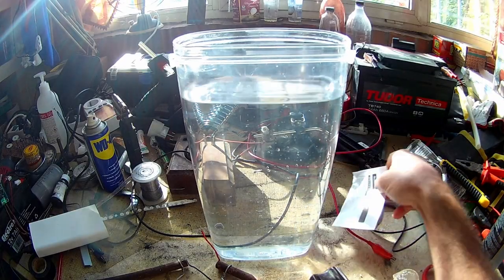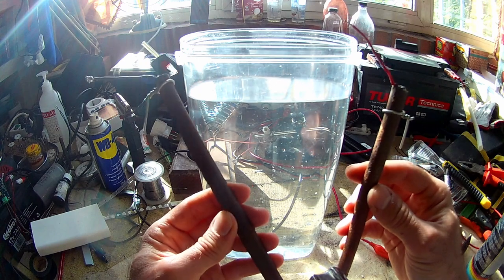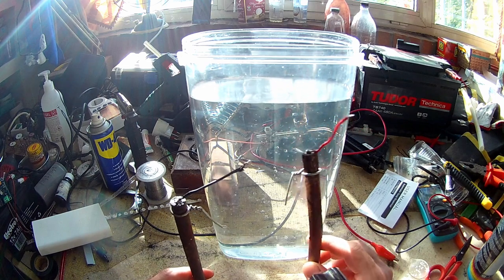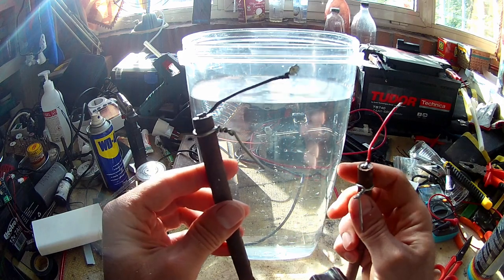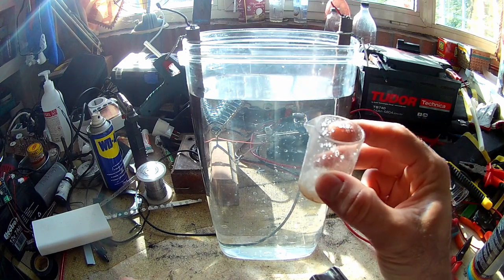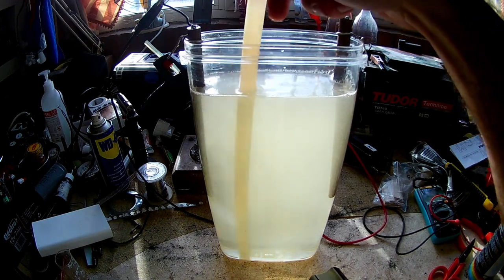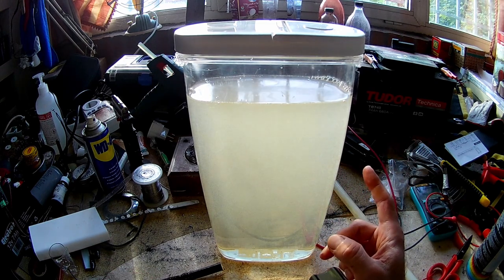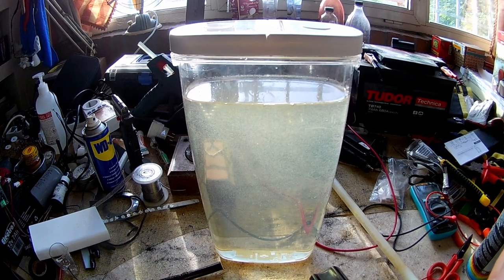DIY Hypoclorous Acid disinfectant by electrolysis of salt water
*check below for correct calculations*

This is my latest method of production of HOCl.
Hypoclorous acid is a powerful bactericide and virucide, with one big disadvantage: almost unexistent shelf life.
The method of self production illustrated here shows how simple it is to make at home, even day by day.

The website I am referring to is Nature Chlor's. I cross referenced their official info, with an ebay listing for the simplest version of the three.

Here is the math I used (turns out I was wrong because of the silly american measurement system, I erroneously considered 1/2 teaspoon as 10ml instead of 2.5ml! So I expect to get four times what I said in the video, hance 800ppm instead of 200ppm).

Nature Chlor recommendation:
1 quart of tap water (946ml)
1/4 teaspoon of salt (1.25ml)
7 minutes of electrolysis
12V 1A power supply (data taken from picture of power supply on ebay listing)

My setup:
About 2 liters of water (around half gallon)
About 10ml of table salt (2 teaspoons instead of 1/2 teaspon)
Large bench power supply that will go up to 32.6V, and to 5A max (solution in vat doesn't allow more than 1A), power absorbed by solution: 33W
Time is reduced to 4.5 minutes

Contrary to what I say in the video, I should get about 700ppm HOCl with the values used, according to this calculations:
(33W/12W)*(4.5'/7')*(10ml/2.5ml)*(0.25gal/0.5gal)*200ppm = ~700ppm